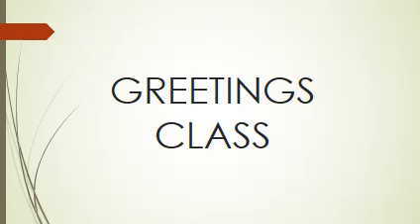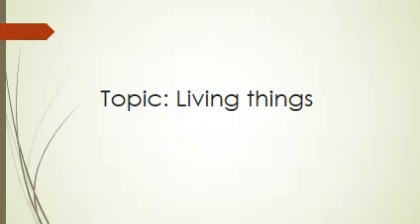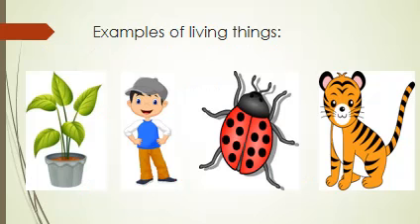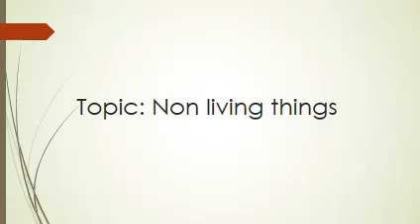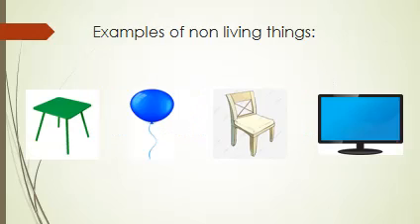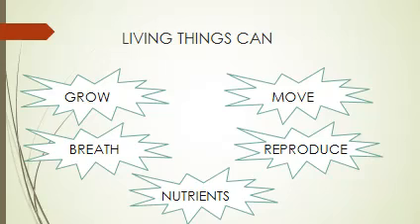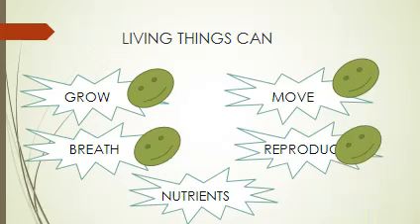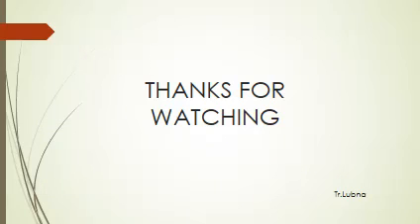Living and Non living things for grade 1